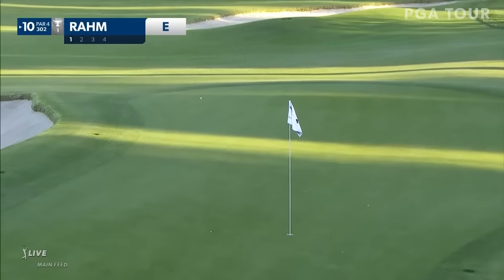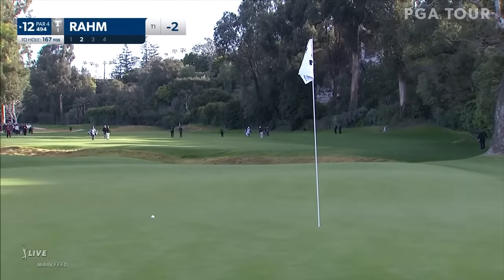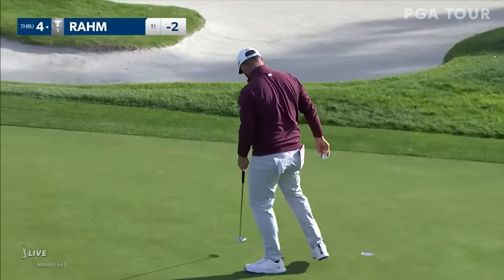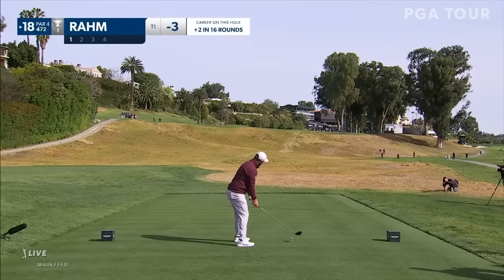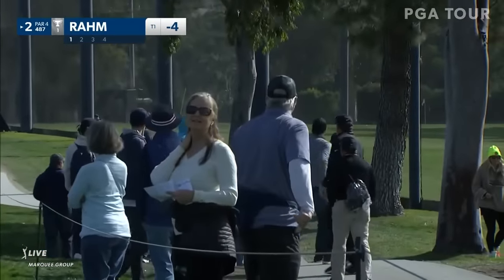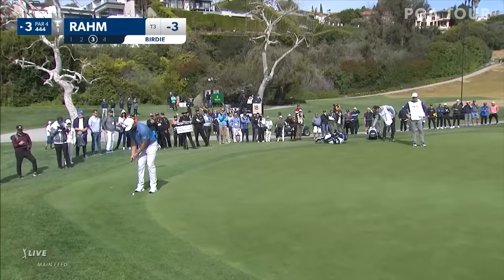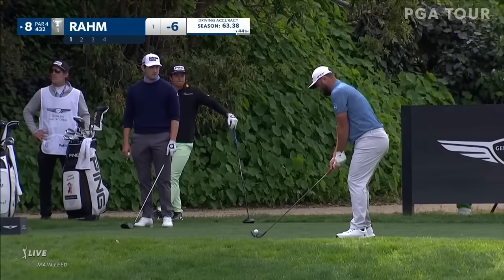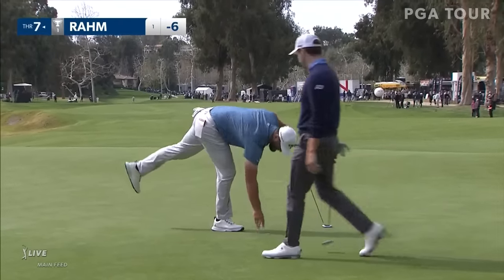Every shot from Jon Rahm’s win at The Genesis Invitational | 2023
Check out every shot that was televised from Jon Rahm’s win at The Genesis Invitational 2023. Rahm claimed his fifth victory in his last nine worldwide starts, and his third win on the PGA TOUR in 2023, ascending to the No. 1 spot in the Official World Golf Ranking, with rounds of 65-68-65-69.